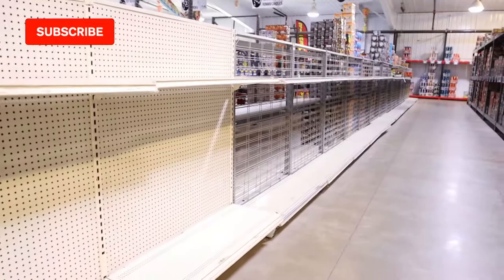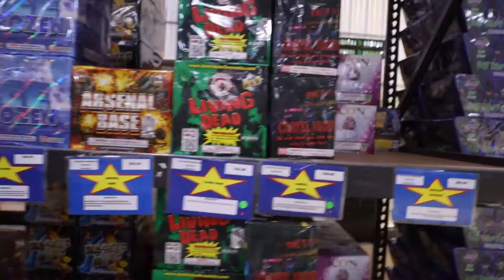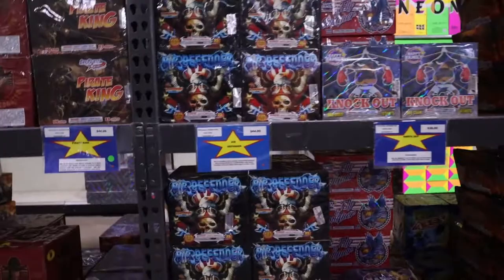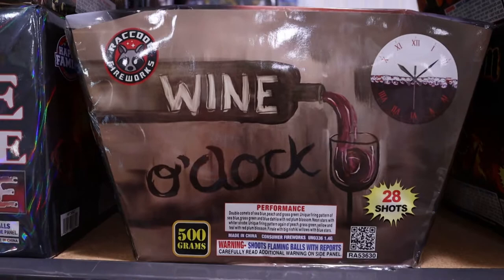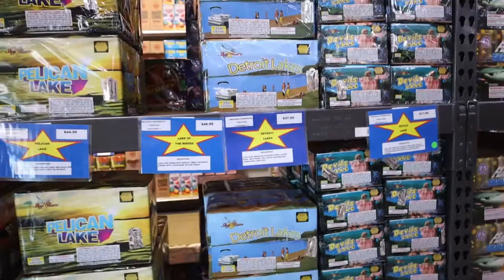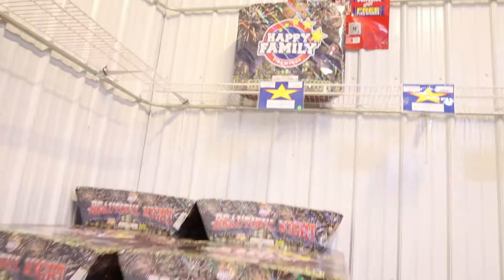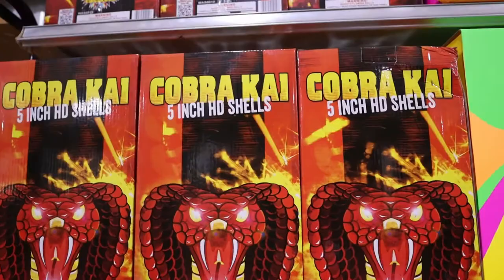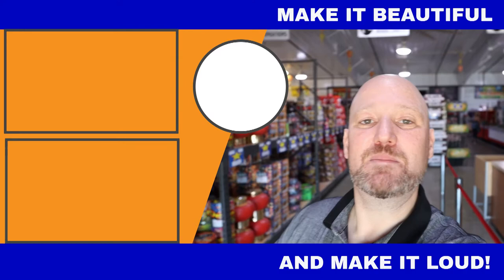Starr Fireworks Store Tour in Fargo, ND - Part 2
Back in late August, I got a chance to take a drive over to Starr Fireworks in Fargo, ND after PGI.  While I'm sure inventory has changed slightly, I thought it was too nice of a store not to showcase on the channel.  Here's Part 2 and I'm working on editing my interview with the GM of Starr Fireworks so check back for that as well.

If you are in Fargo and need some fireworks for the New Years Eve, July 4th or any other holiday, hit up the folks at Starr Fireworks. They can also ship wholesale to you with no minimum order.

Thanks to Steve at Starr Fireworks

If you need a microphone to record fireworks this year - I recommend and Use the Deity D3 Pro and the D4 Duo as well as the Deity Connect - Pick yours up